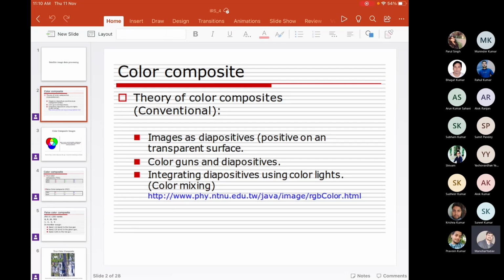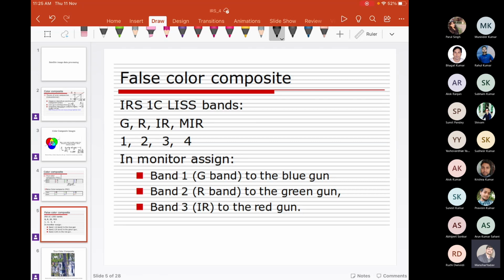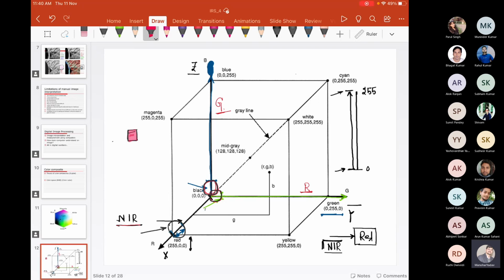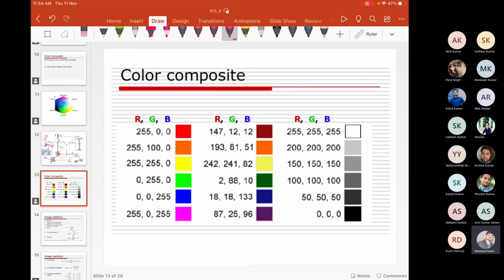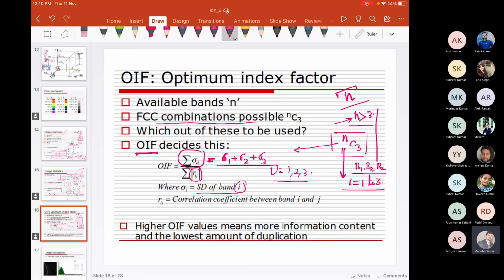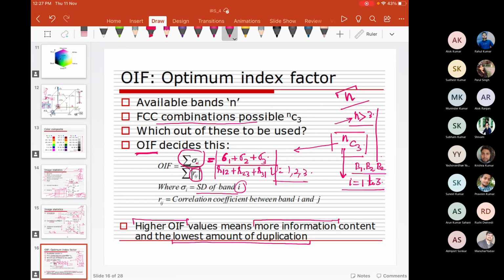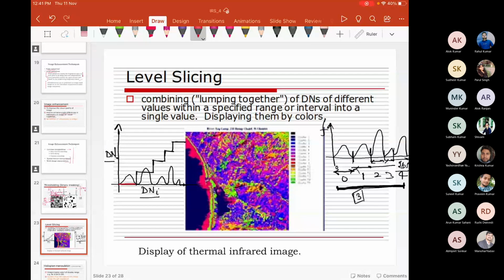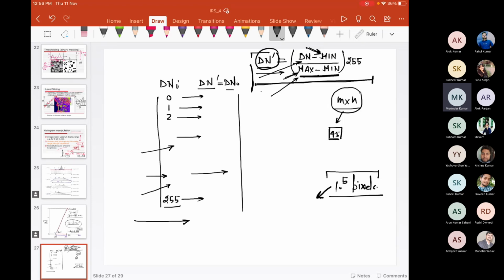PRS Lecture 25